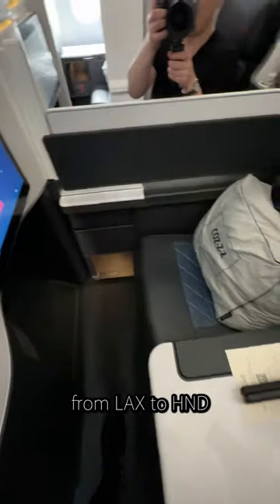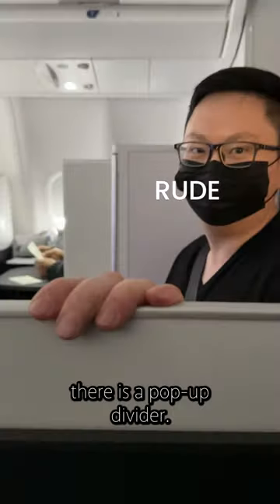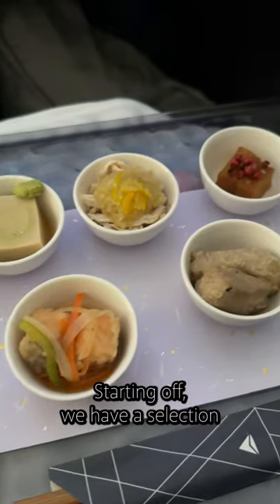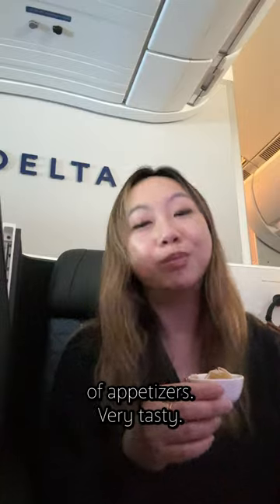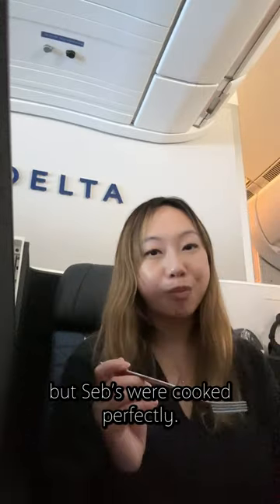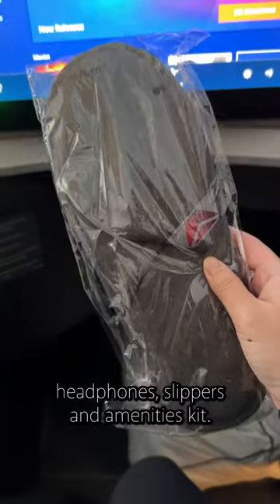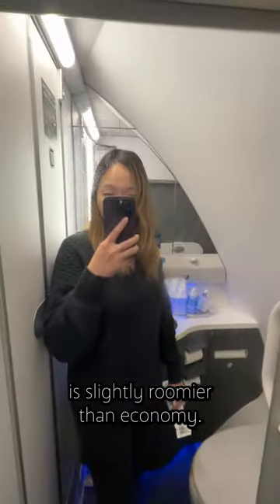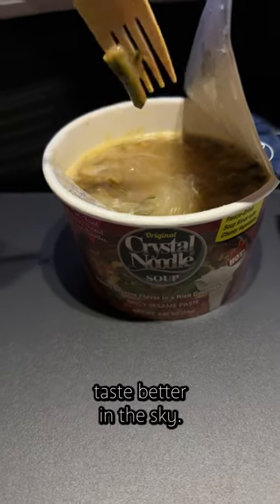Flying Business Class to Japan ✈️ LAX to HND | Airbus A330-900neo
Here's what it's like flying Delta One Suites business class to Japan.